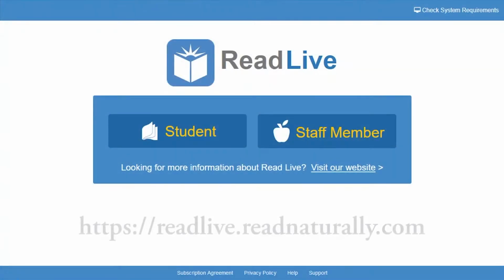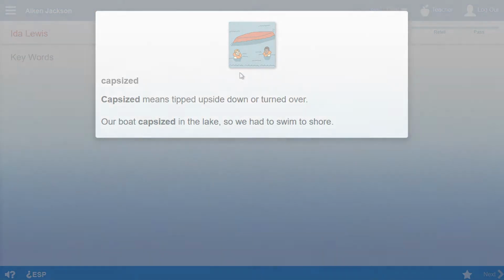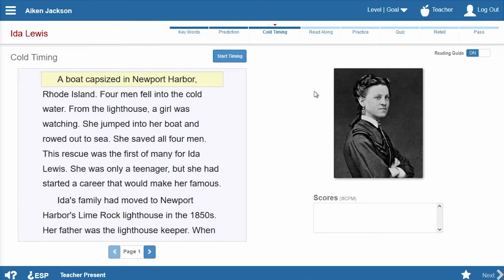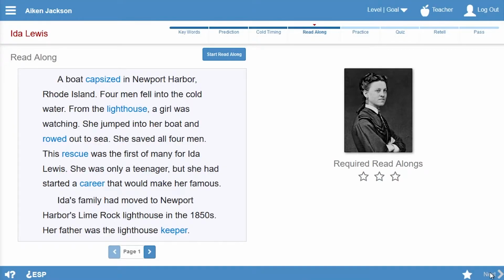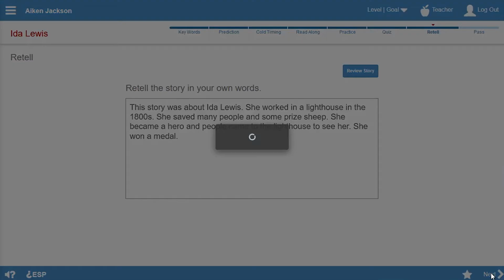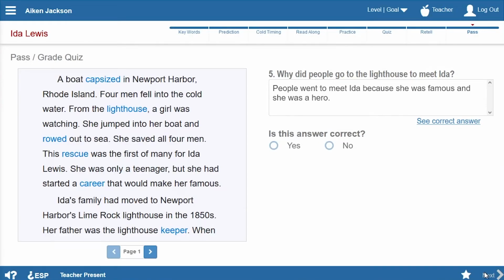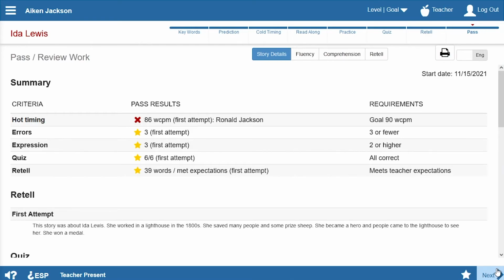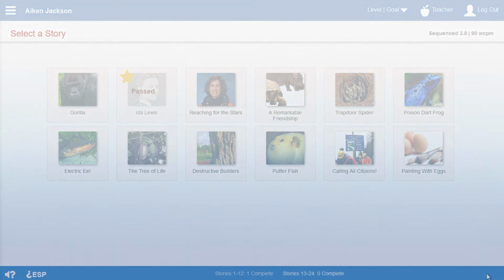Read Naturally Live: Overview For Assistants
This video provides an overview of Read Naturally Live for people in the role of Read Live Assistants, with an emphasis on places they need to work with students or offer help.